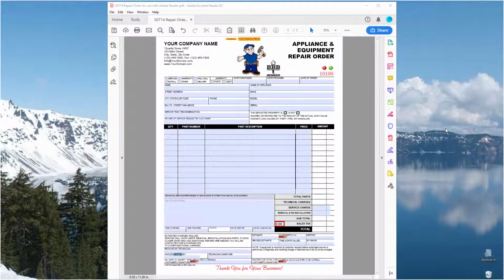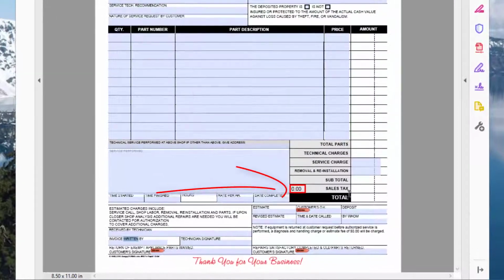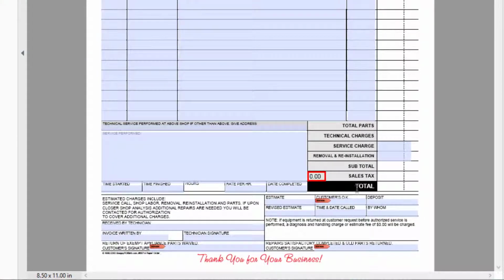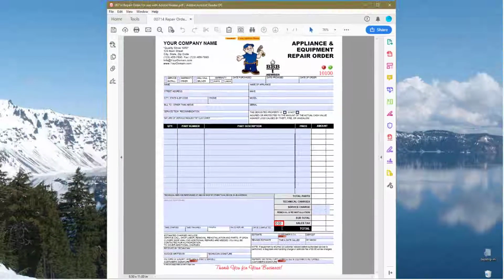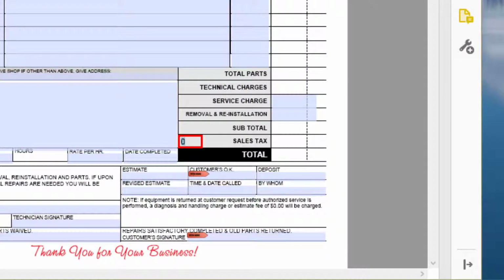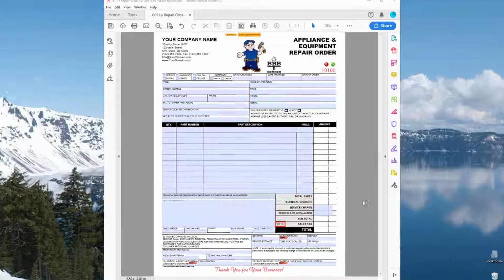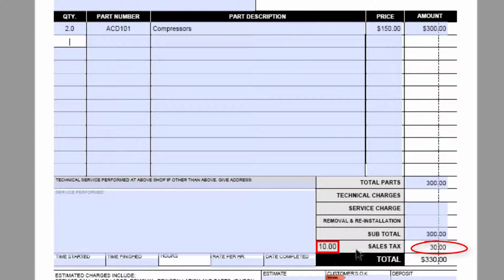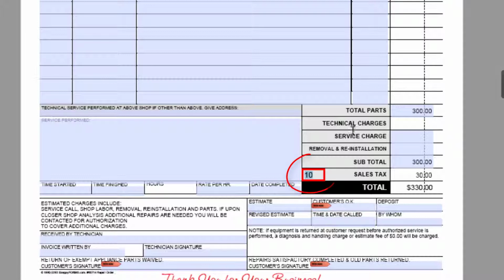2d Personalizing - Adding Your State Sales Tax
This tutorial will show you how to add/change the Sales Tax in your form.
Not all forms require tax calculation, so your form may not need it, but if your form has a sales tax input line, in the total summary section, then this tutorial is for you.